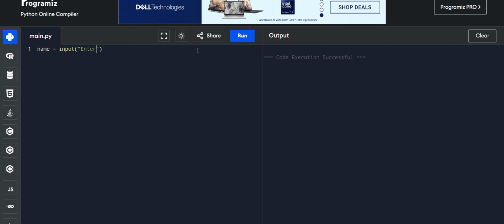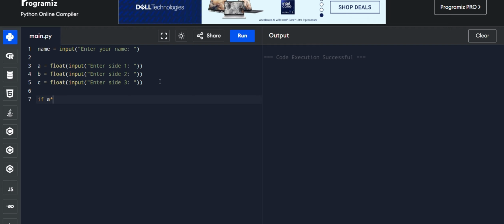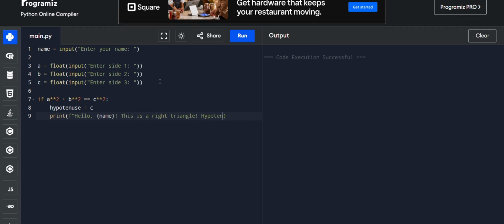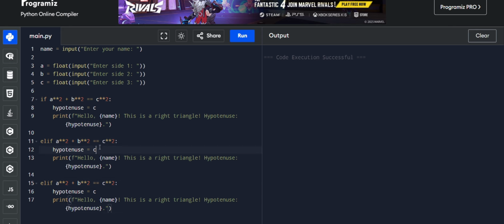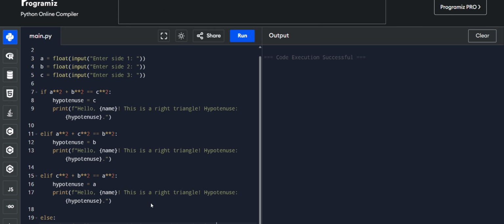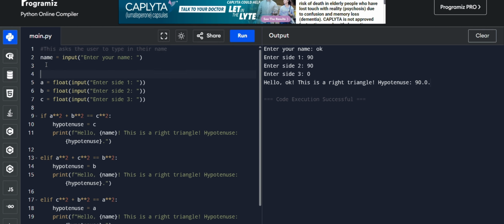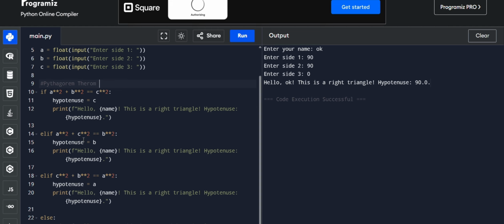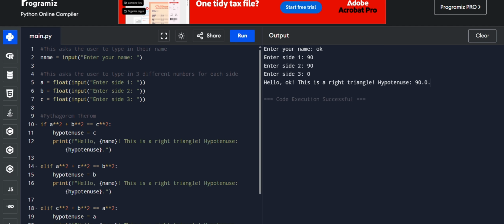Python Tutorial #7 - Right Triangle Checker